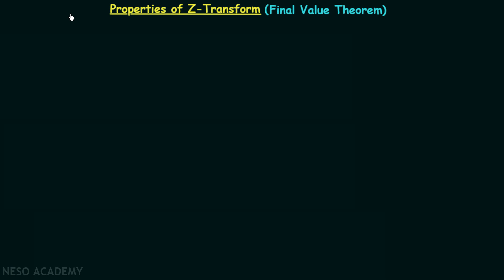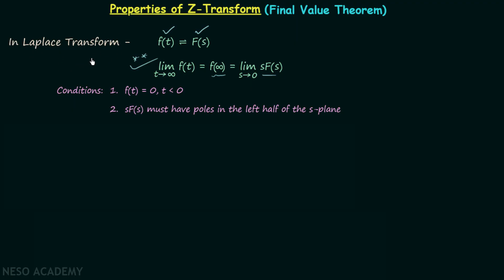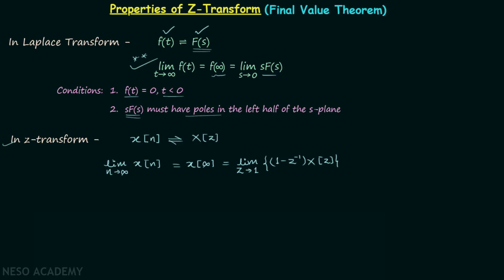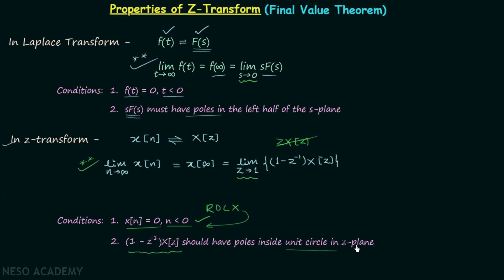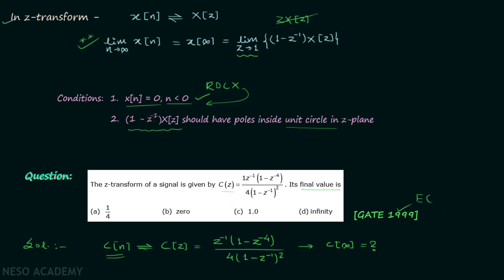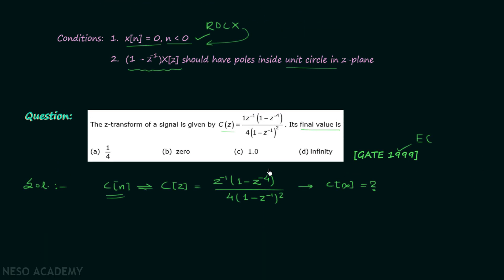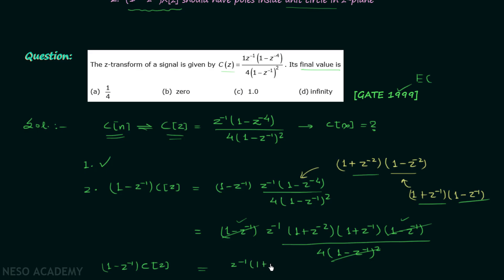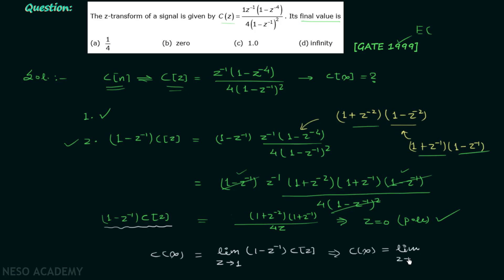Properties of Z-Transform (Final Value Theorem)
Signal & System: Properties of Z-Transform (Final Value Theorem)
Topics discussed:
1) Revision of final value theorem in Laplace transform.
2) Final value theorem in z-transform.
3) Conditions in the final value theorem.
4) The solution of GATE 1999 EC question using the final value theorem.